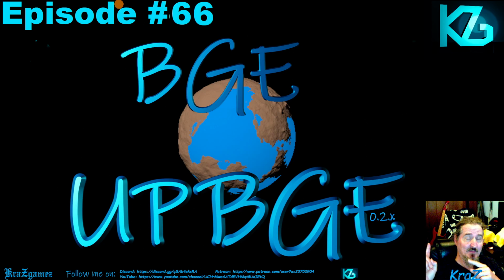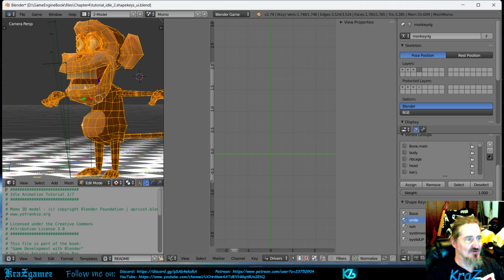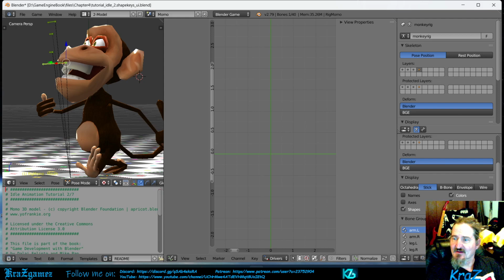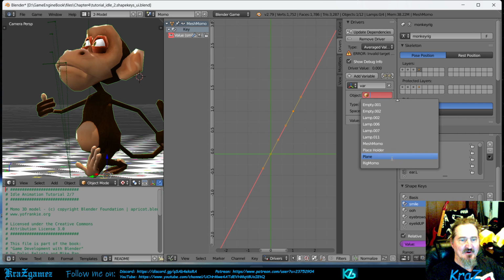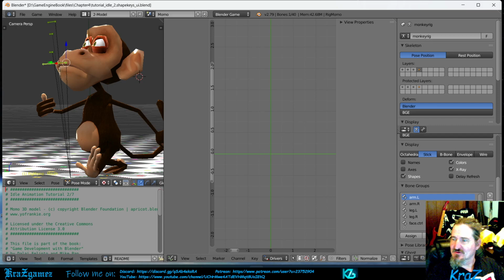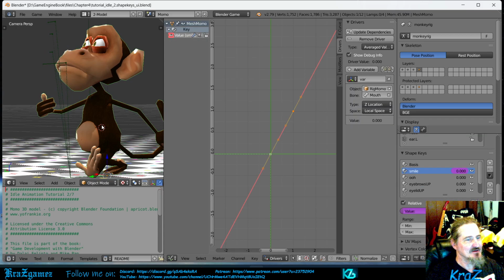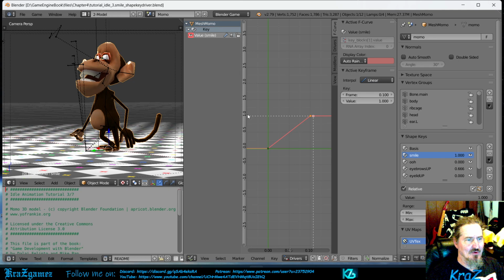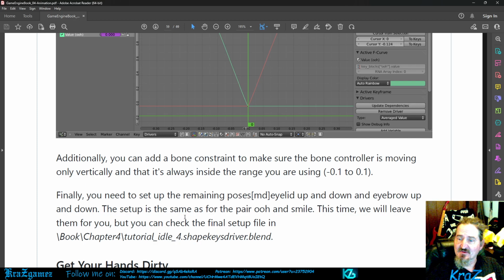Episode #66 UPBGE: Shaping the shape keys and driving the bone drivers.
Today we continue on on page #56 (Shape Keys and Bone Drivers) from the "The Game Engine" book (in the description below).
The file for this part is: tutorial_idle_2.shapekeys_ui.blend

Special thanks to:
All the great people at:
Tmfeldman (AKA as Tim The Model...er)